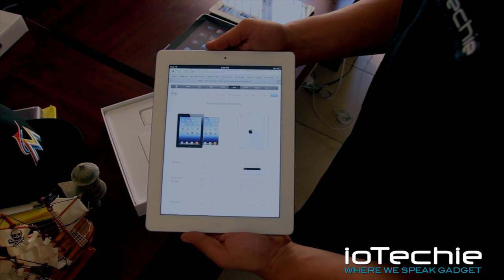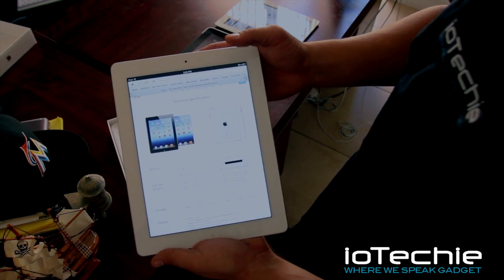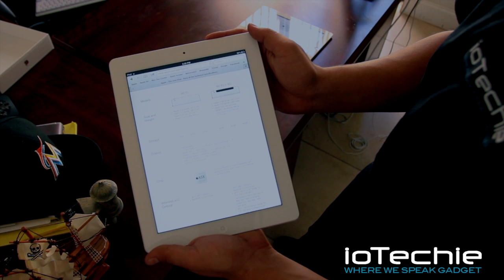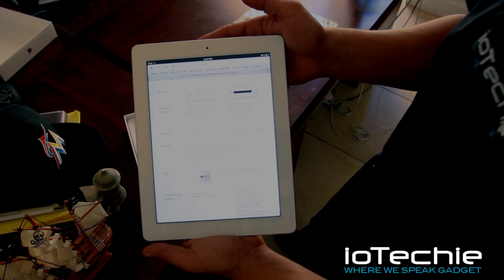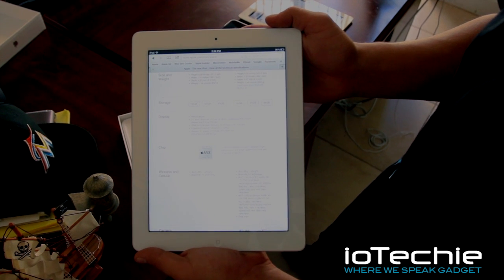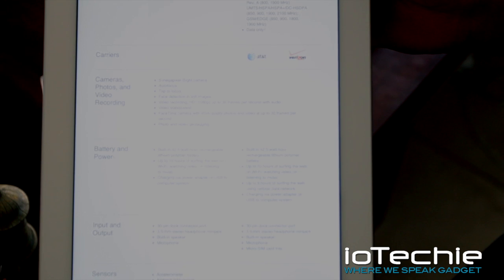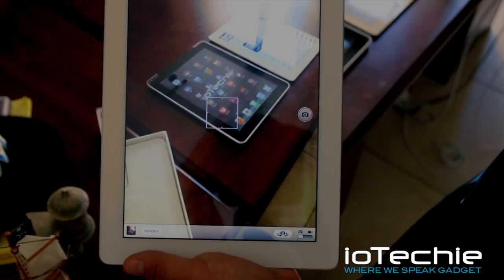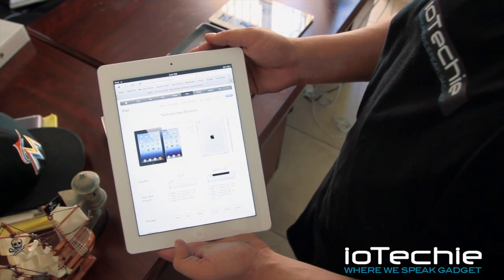The New iPad Review ( ioTechie 2012 )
Comparsion shots betwwen the iPad , iPad 2 and The New iPad. iPad was released on March 16, 2012.